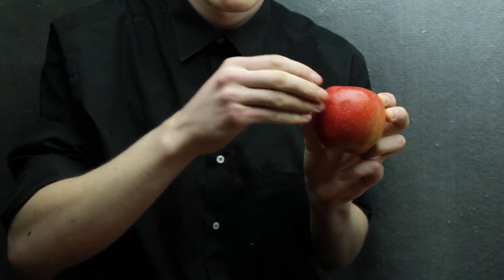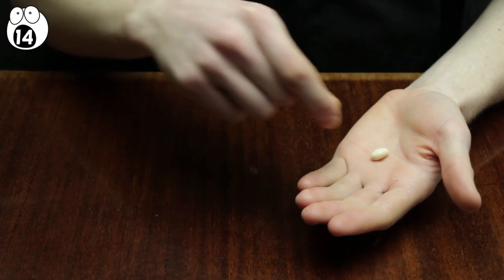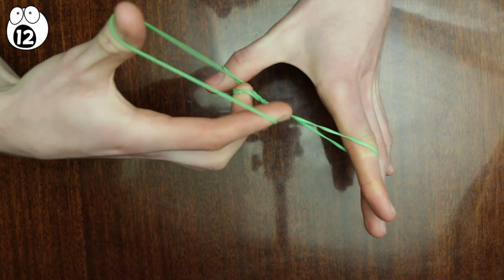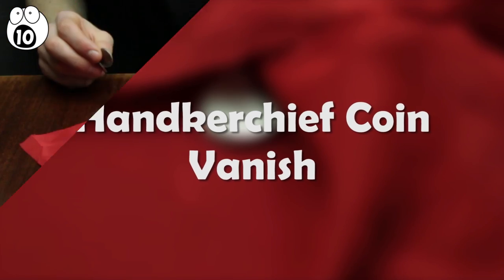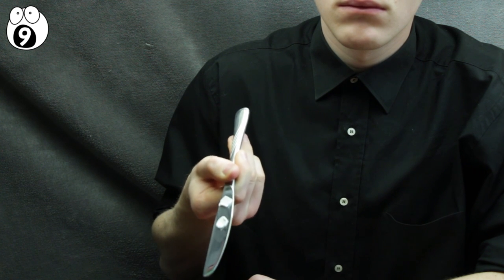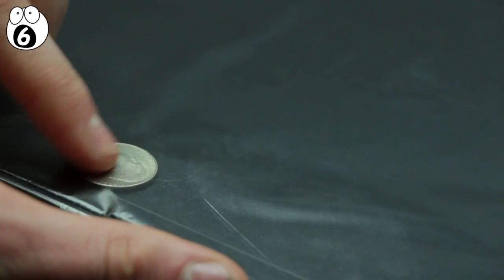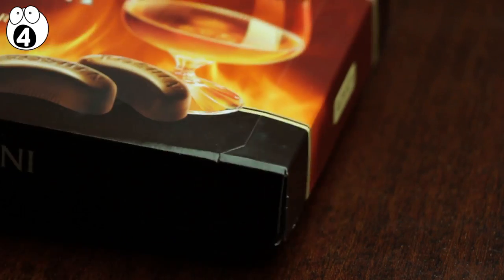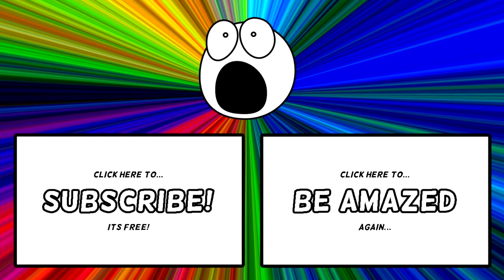Easy Magic Tricks Anyone Can Do!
If you want to be like criss angel then these simple and easy magic tricks are where you should start! Learn some easy card tricks, sleight of hand and coin magic tricks to blow your friends away!
Be Amazed at the following 15 tricks!
Ring on the rope trick
The Known Card
Jumping elastic band
Elastic through Elastic Trick
Handkerchief coin vanish
The Paddle Move
The Triple Nut Trick
The floating steel ball
Heal an Apple
Restore a can
Chocolate Box Trick
Coin through a binder
The Pepper-Water Trick
Ripping a coin up
The Pencil trick